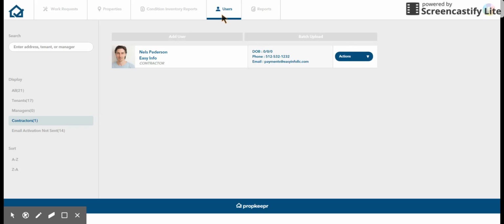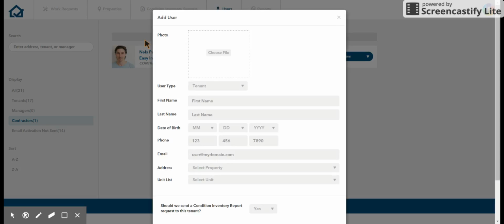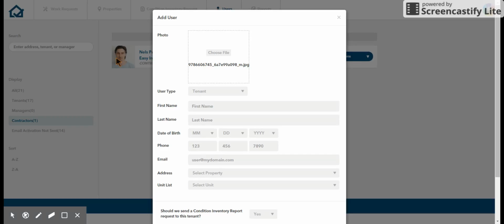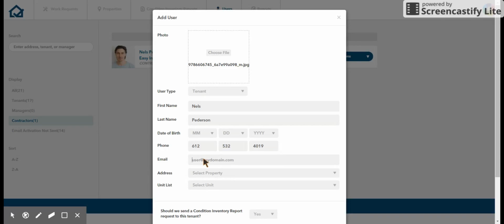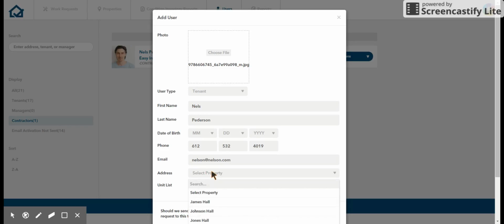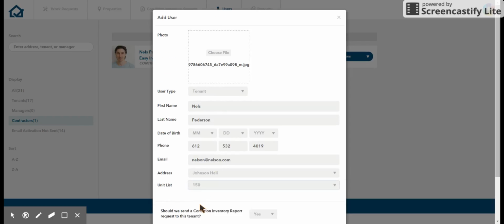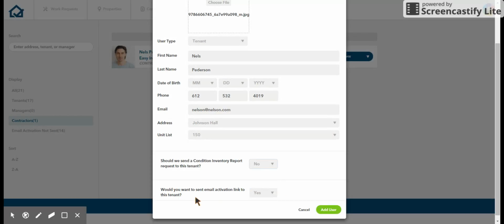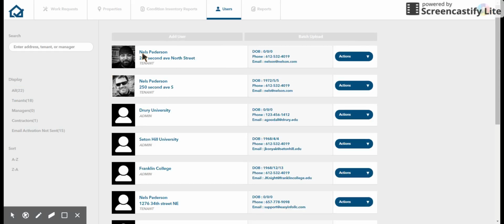Uploading a User